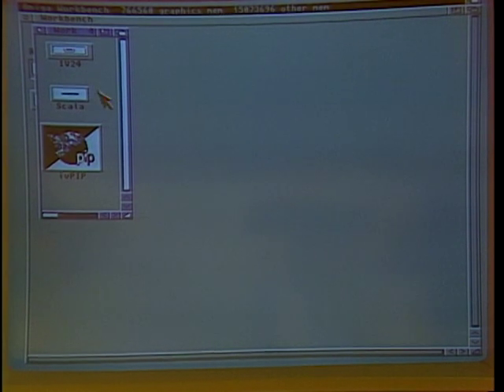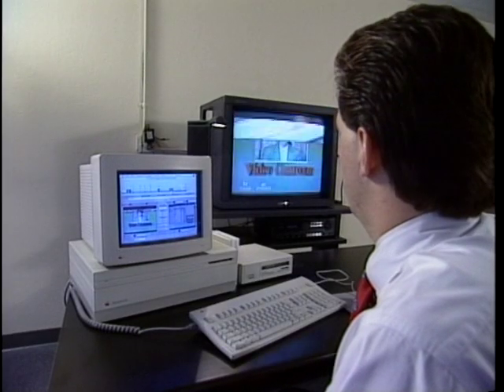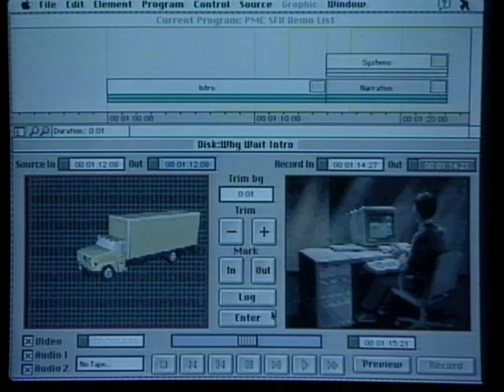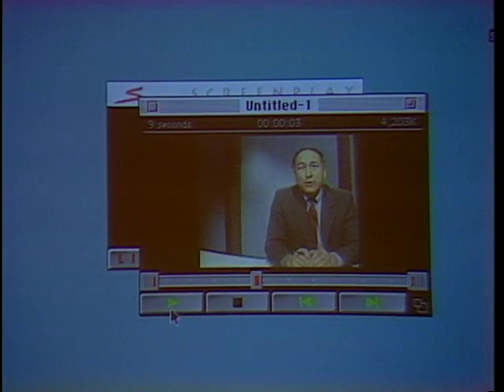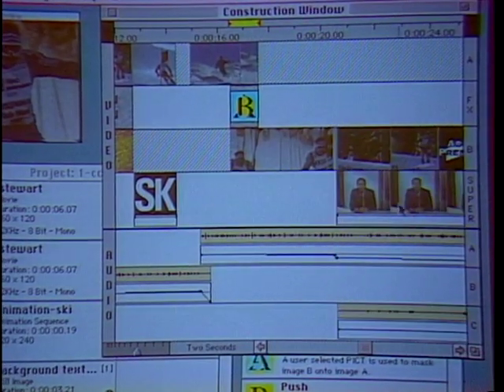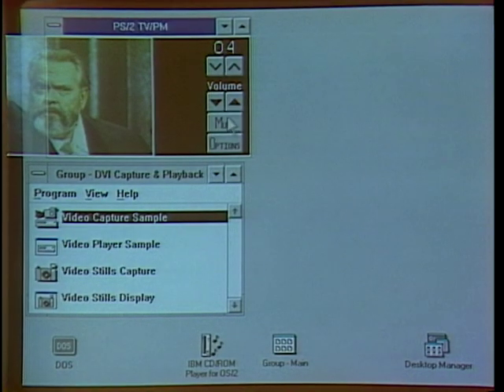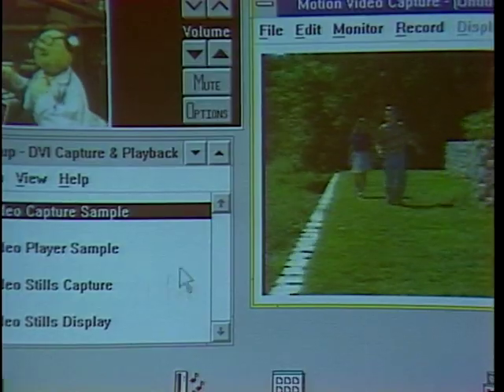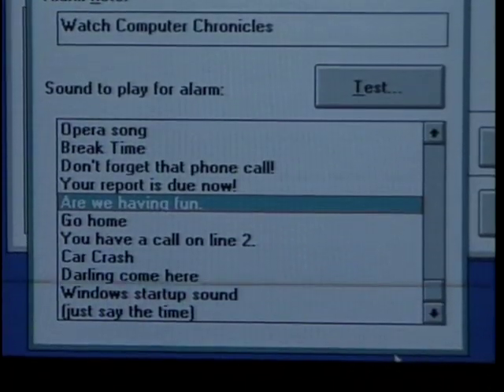Computer Chronicles: Computer Video (1992) | Exploring Digital Video Technology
This 1992 episode of Computer Chronicles dives into the rapidly evolving world of digital video technology, showcasing its applications, tools, and potential. From video editing software to multimedia integration, this episode highlights the transformative power of computers in video production and consumption.

Note: All text in this video, including descriptions, highlights, and tags, is AI-generated and may contain inaccuracies or errors. Please review carefully when referencing or sharing.

Highlights:
- A look at the latest video editing software and tools from 1992
- Discussion on the role of computers in creating and editing multimedia content
- Demonstrations of video integration in business presentations and education
- The rise of digital video formats and their impact on traditional video production
- Insights into future trends and the potential of video technology in the digital age

Discover how early 1990s advancements in computer video set the stage for modern multimedia tools and applications.

Bitcoin: 1FMVun7iqhoFebSERzUAuBDFJwXLV25p8d
Ethereum: 0xeb56469DF1A1515d79511F06dd3d000E875027A5
Solana: 962WZUZQAzBDXydWqKNU4FhrXoEii8YdmNUQkqj2h9kP